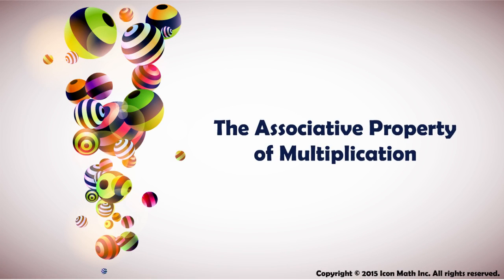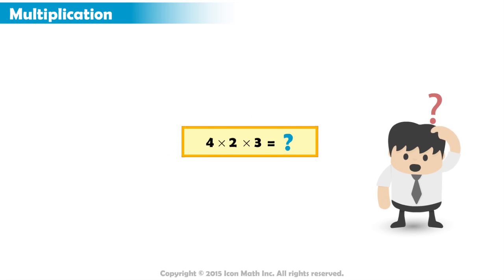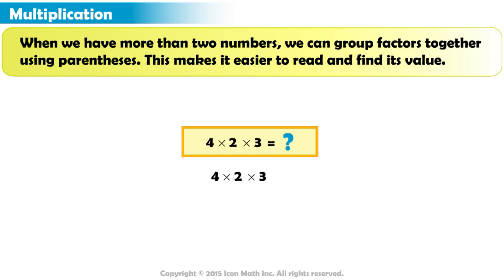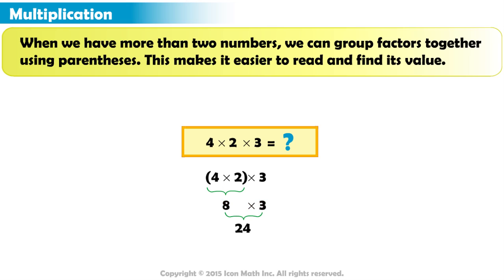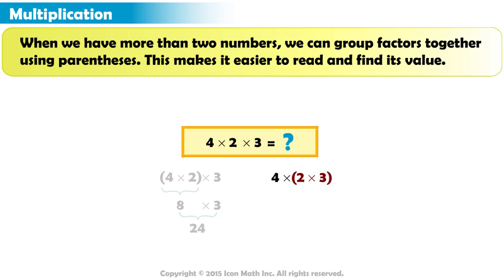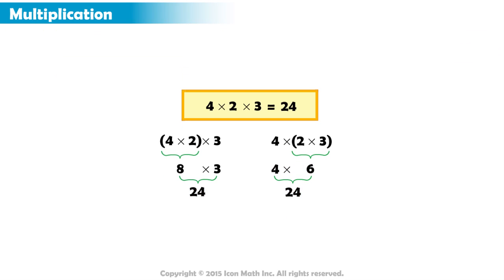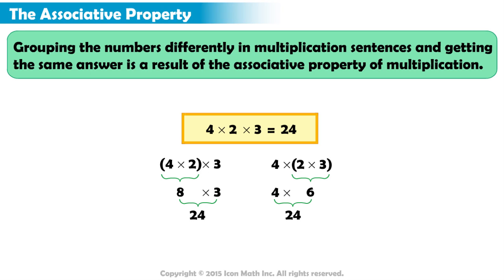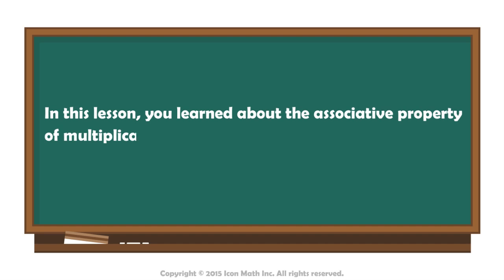The Associative Property of Multiplication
Using the associative property to find products.